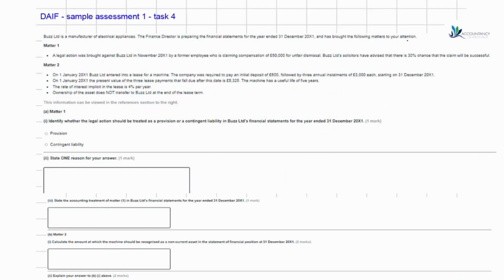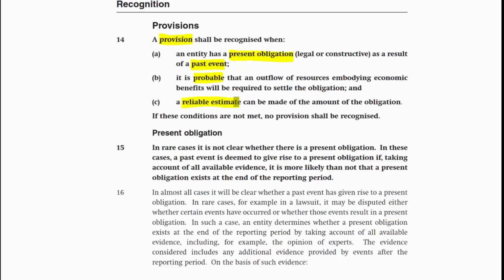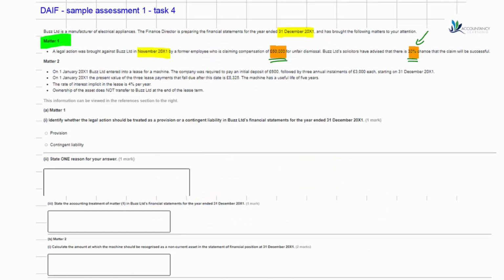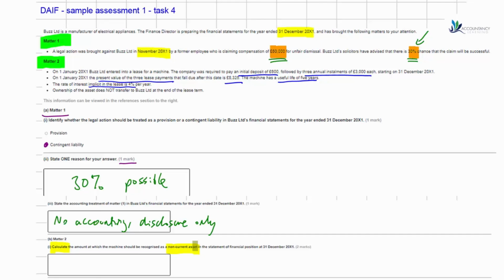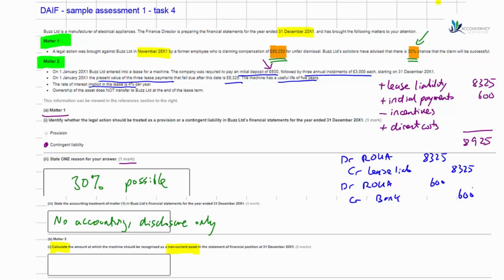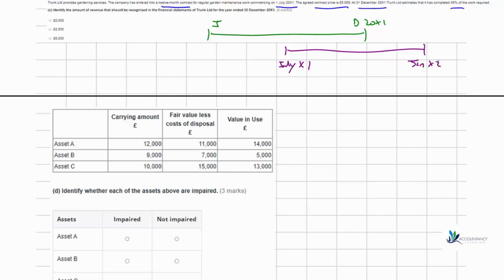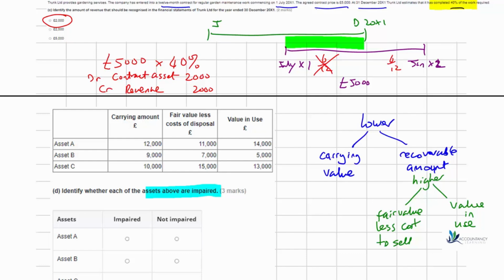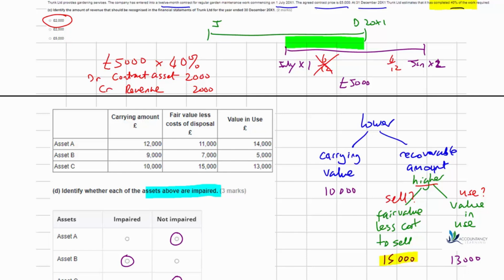Drafting and Interpreting Financial Statements (DAIF): AAT Sample Assessment 1 - Task 4 (of 7)